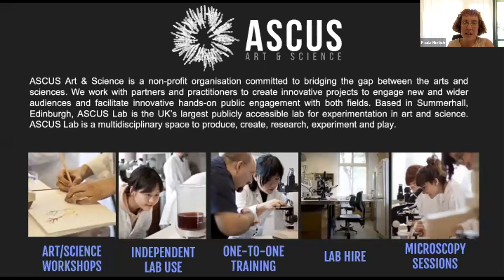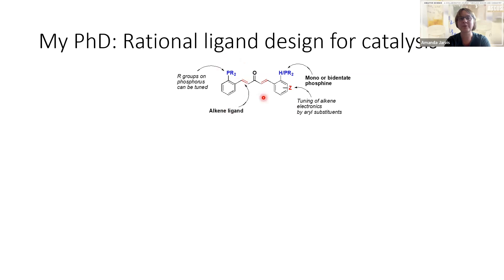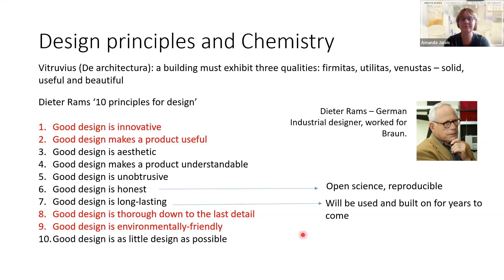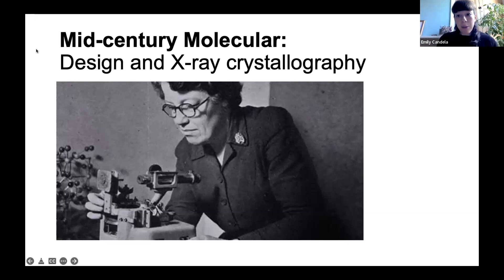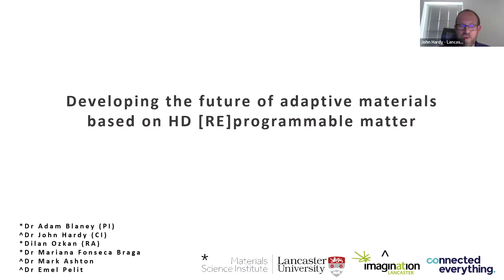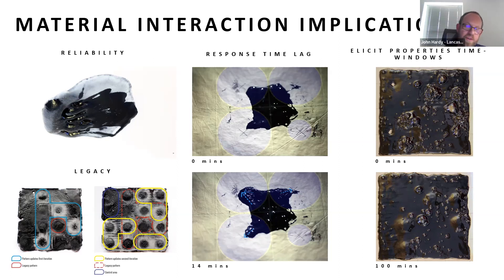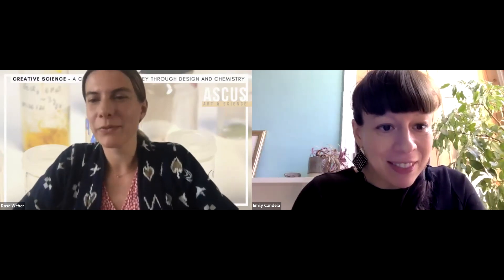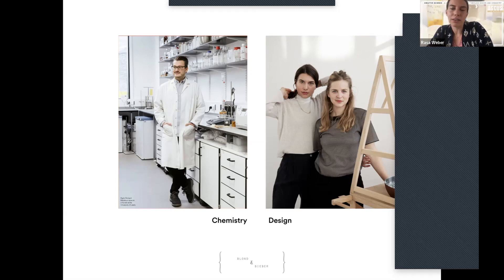ASCUS Creative Science Panel - Talks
How does creativity connect Design and Science?

What are the similarities between science and design language, methods and processes, and how can these disciplines learn from each other?

How might sharing design approaches across artists, designers and scientists lead to new possibilities for scientific research?

Join Dr Amanda Jarvis from the University of Edinburgh and the ASCUS team for a discussion round that meets with selected art-science duos to dive into cross-disciplinary Design and Chemistry collaborations. We will explore their creative outputs and gain insights on their collaborative journey to guide what has already been achieved and what conversations still need to be had to help us be the best designers we can be in all disciplines.

The panel is chaired by Emily Candela, a researcher focusing on relationships between design, science, a sound practitioner, curator and senior tutor in Communication Design at the Royal College of Art, UK.

We are excited to have the creative duo John Hardy and Adam Blaney from Lancaster University on board who share their collaborative endeavours into the potential of Chemistry in Multidisciplinary, Interdisciplinary, and Transdisciplinary Teaching.

They are joined by Rasa Weber, PhD candidate and design researcher from Matters of Activity, sharing of her collaboration with UK based Chemist Richard Blackburn and the Leeds spin off Keracol within the design studio Blond and Bieber.